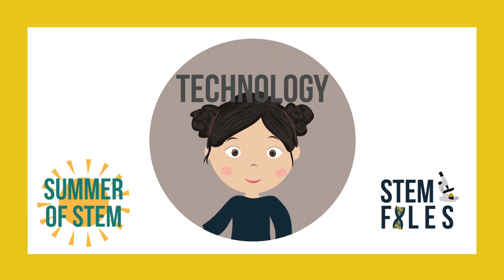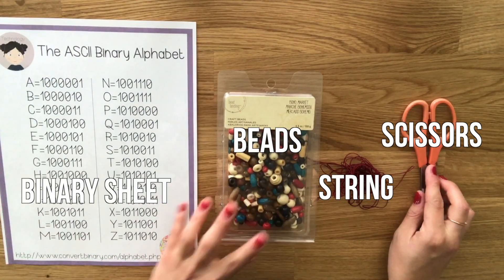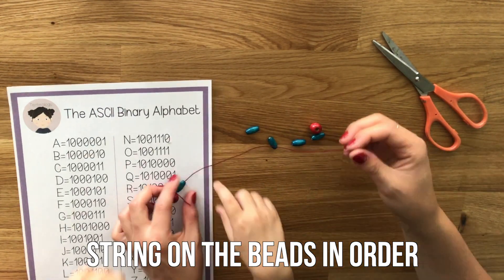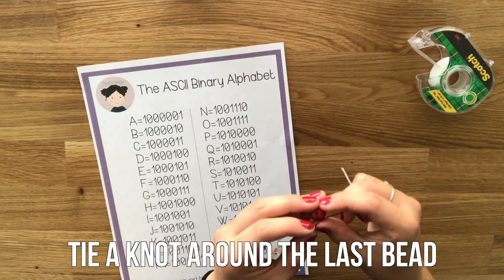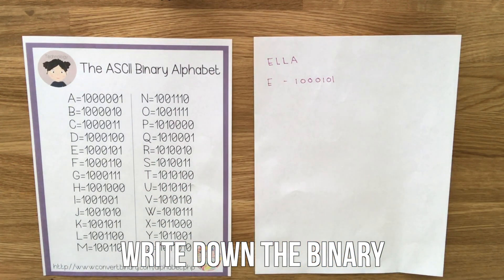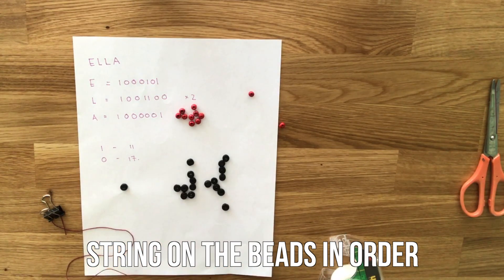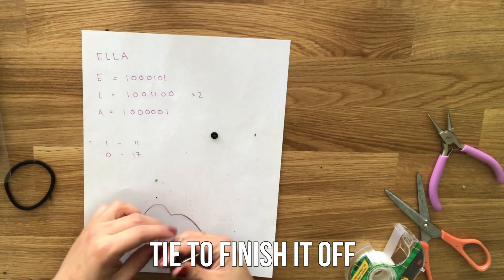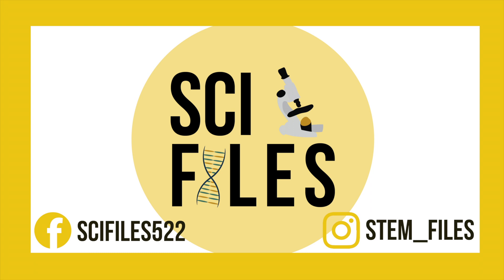Technology - Summer of STEM 2017 - Binary Bracelets and Keychains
Learn how to make binary bracelets and keychains!